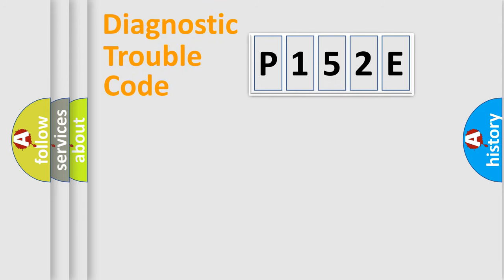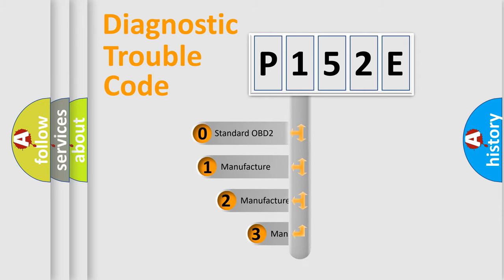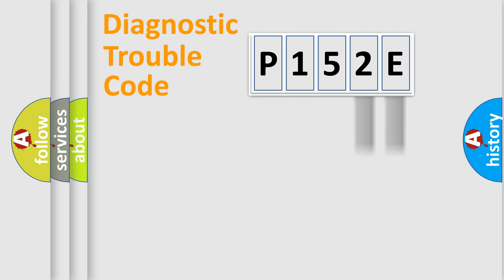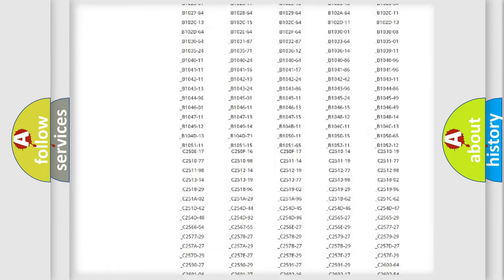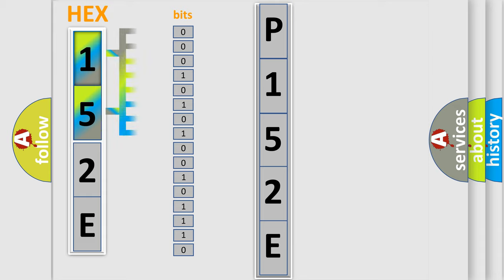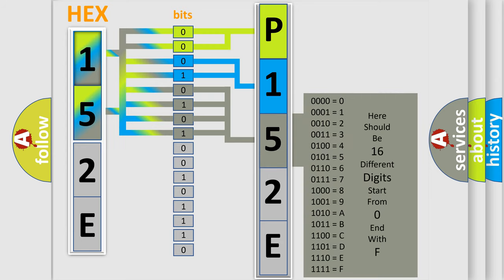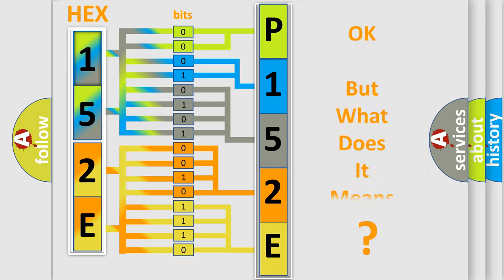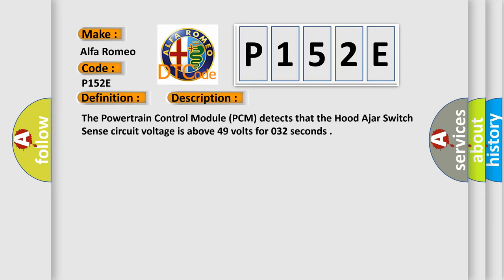DTC Alfa-Romeo P152E Short Explanation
Contents:
0:21 Basic DTC analysis according to OBD2 protocol standard.
1:48 Insight into programming
2:58 A diagnostically understandable description of the Diagnostic Trouble Code
3:05 Basic error definition

Make:
Alfa Romeo
Code:
P152E
Definition:
Engine Hood Switch 2 Circuit High
Description:
The Powertrain Control Module (PCM) detects that the Hood Ajar Switch Sense circuit voltage is above 4.9 volts for 0.32 seconds.
Cause:
Hood Ajar Switch Sense Circuit Shorted To Voltage
Hood Ajar Switch Sense Circuit Open/High Resistance
Ground Circuit Open/High Resistance
Engine Hood Switch 2